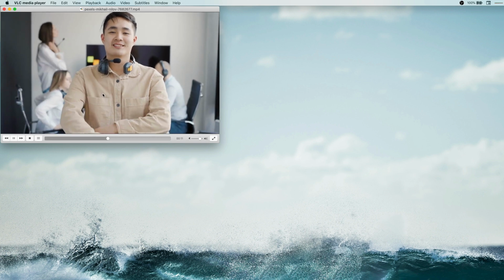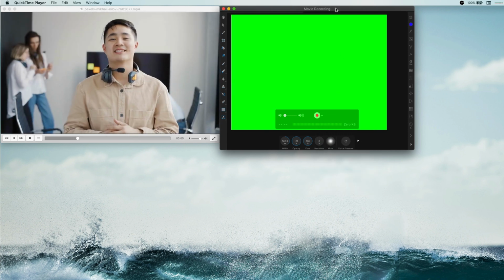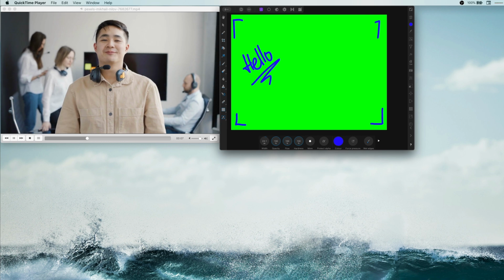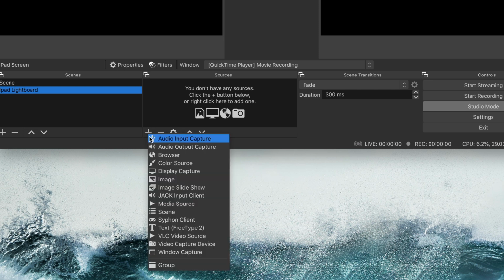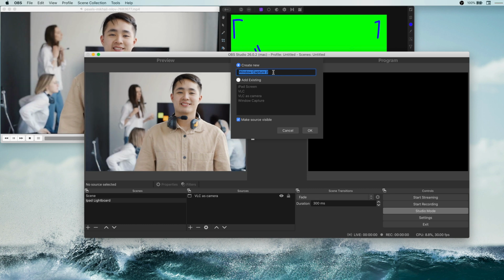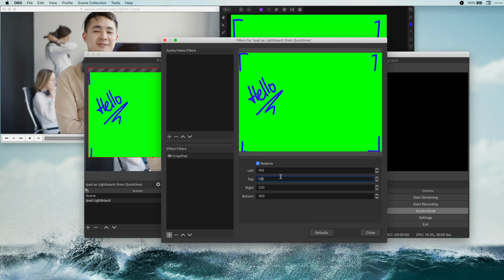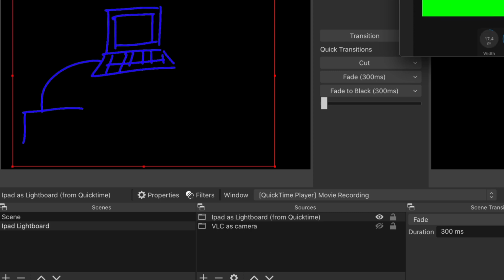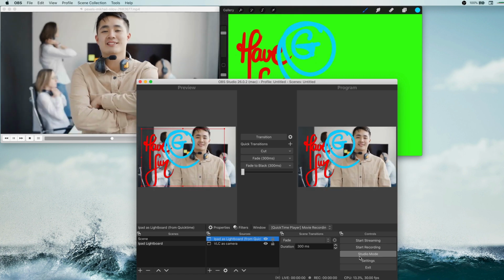Use your iPad as a LIGHTBOARD using Affinity Photo/Procreate and OBS on an Apple computer | No costs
Recently i did an experiment on trying to use my iPad as a Lightboard. It actually went quite well. I share with you, how i got it working.

If you do not want to spend money on Affinity or Procreate, there are enough free sketching apps you can use on your iPad. For Window users, I have no idea whether Quicktime on Windows allows you to capture iPad screen.
Another option would be to use a program like x-mirage (not free though) which allows you to mirror your ios device to a windows machine.